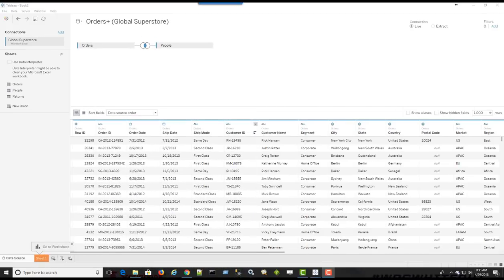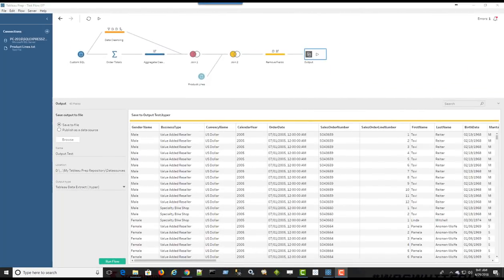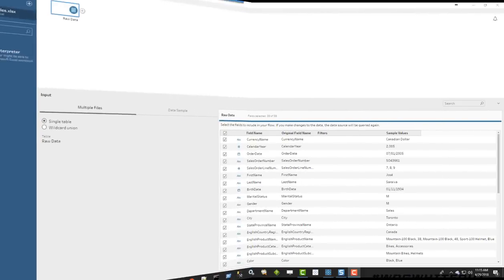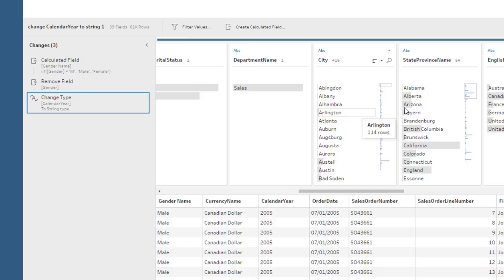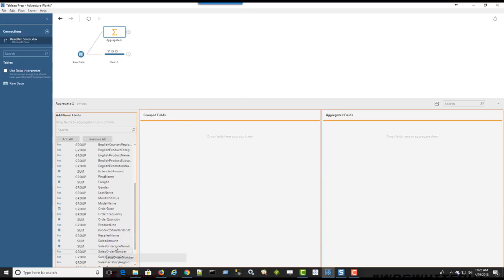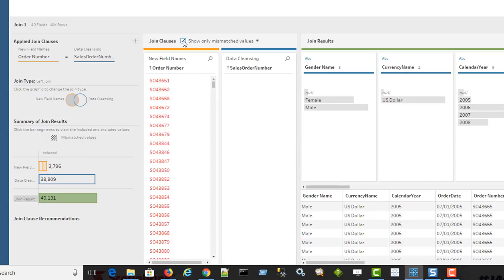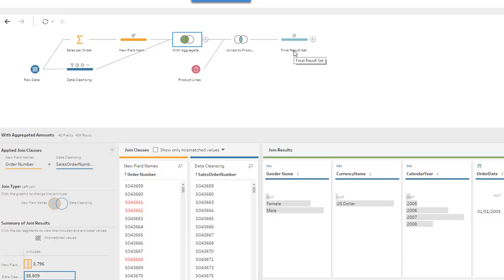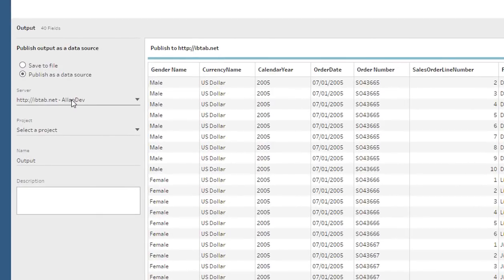Tableau 2018.1 : Vol 10 : Tableau Prep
Introduction to Tableau Prep